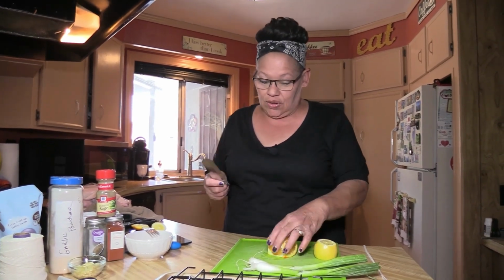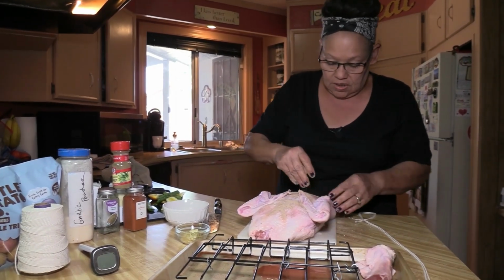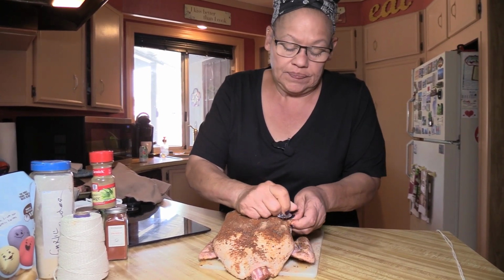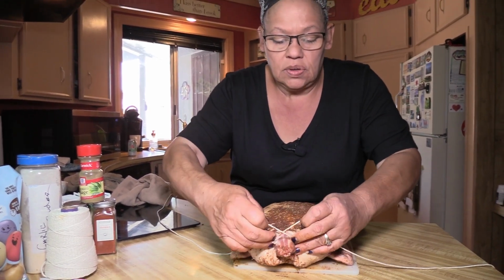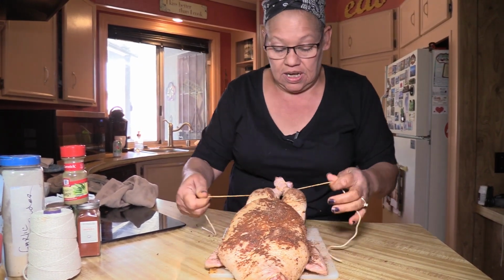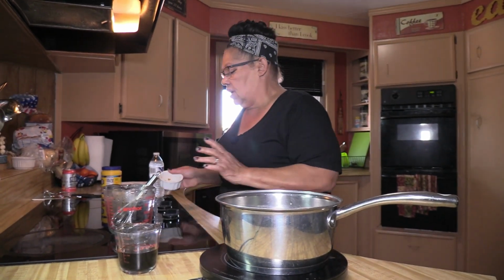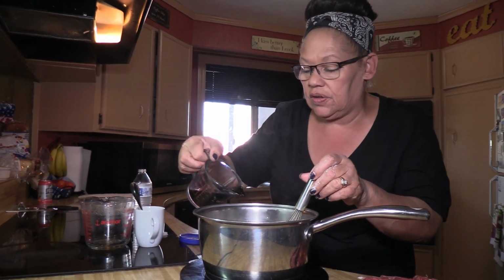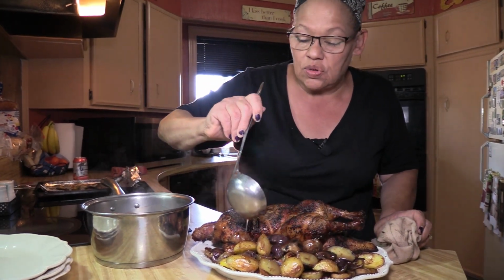Andrea's Rotisserie Duck with Duck Fat Roasted Multi Color Small Potatoes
1 5-pound duck (remember to poke your duck breast)
1 Large orange
1 Small lemon
3 large green onions sliced large
2 Tbsp of fresh chopped garlic

Rub
1 Tbsp Thyme
1 Tbsp Garlic powder
1 Tbsp Paprika
1 Tbsp Sage
1/2 Tbsp salt
1/2 Tbsp Pepper

1 Small bag of multicolored small potatoes fingerling
3 large mushrooms sliced thick
3 large green onions sliced large

Gravy
4 Cups of beef broth
1/2 Cup Merlot red wine
1 Tsp of beef bouillon or like I say 2 tbsp meat jelly
3 Tbsp of cold water and 3 tbsp of cornstarch